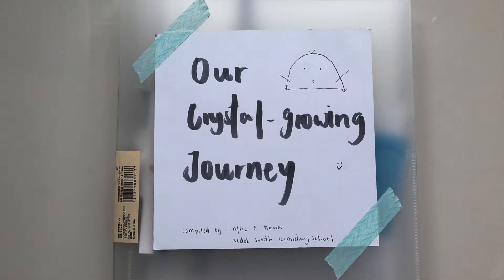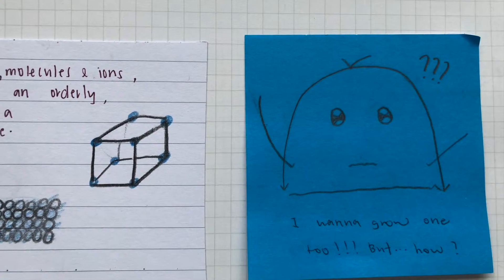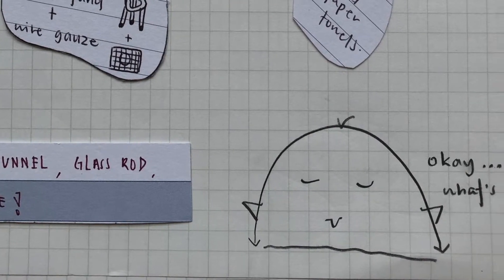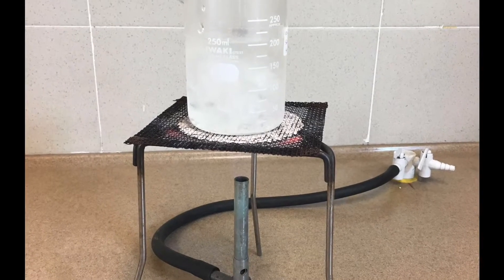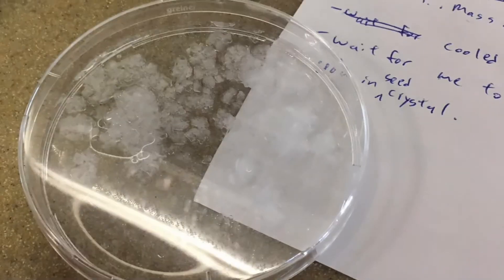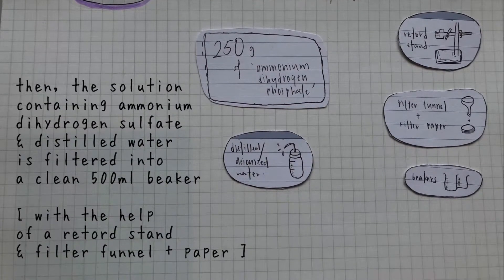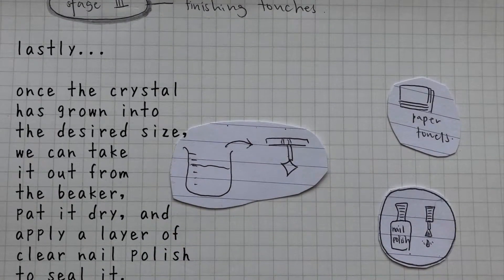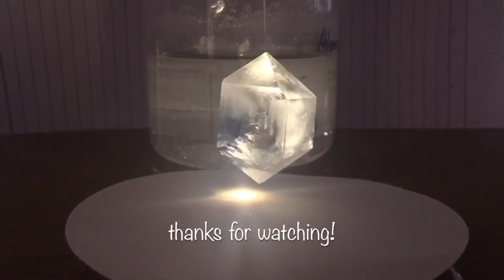2017 IUCr Crystal Growing Competition - Ammonium Dihydrogen Phosphate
A pure quartz is which also known as rock crystal has a high clarity and often used for carving. In this video, we would like to share on our journey in making a crystal that has similar structure as quartz crystal using ammonium dihydrogen phosphate.